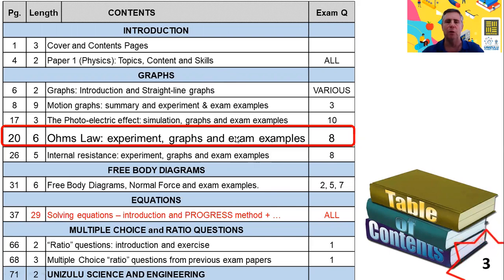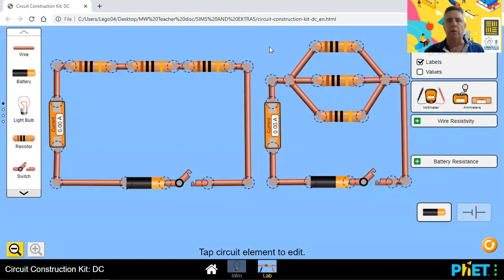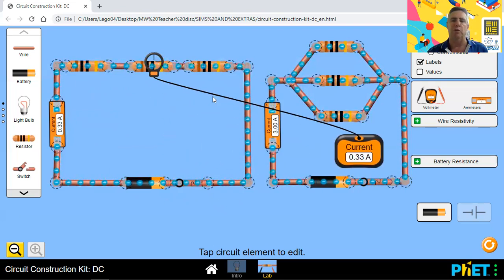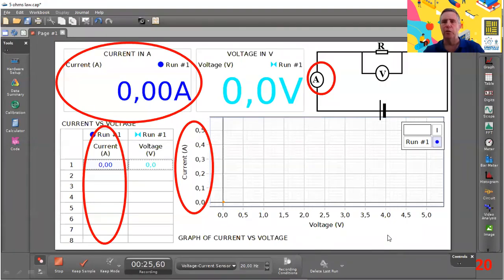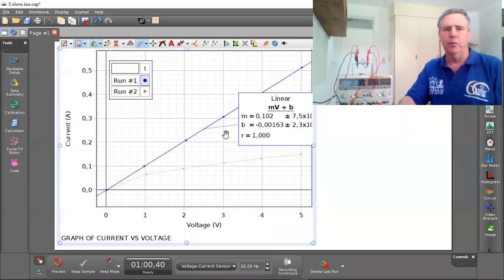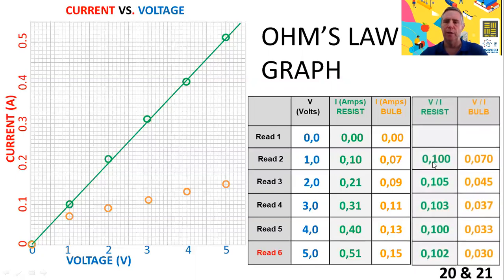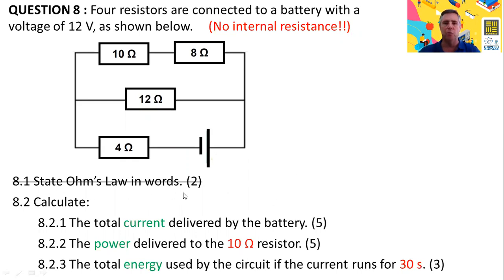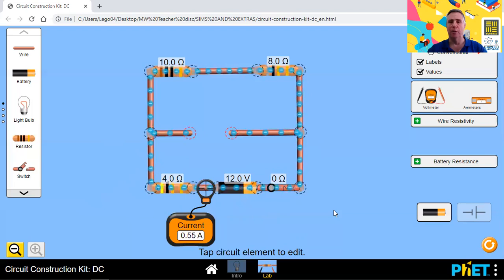ES 4 1 OHMS LAW AND CIRCUITS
00:00 INTRODUCTION AND EXAMS
06:30 RECAP OF GRADE 10 - CIRCUITS
19:40 OHMS LAW - THEORY AND EXPT INTRO
24:08 OHMS LAW EXPERIMENT
31:31 OHMS LAW WRITE-UP & GRAPH
39:30 OHMS LAW EXAM Q - 8
44:04 ILLUSTRATIVE CIRCUIT EXAMPLE
52:29 INTERVIEW FROM INDUSTRY

Calling all SA Matric Physical Science students. Do you struggle with Electric Circuits (Question 8)? This video gives a comprehensive overview on how to understand and analyse circuits, correctly using Ohm's Law and Series and Parallel rules - from my "Essential Skills" series for matric. Apart from a thorough review of the theory (especially Grade 10) the curriculum experiment is performed (Ohm's Law) live, with interfaces from PASCO Scientific. Extensive use is also made of cutting edge simulations from PhET. And its all free! You can download the booklet pages for this section